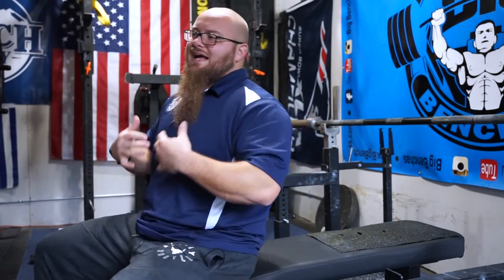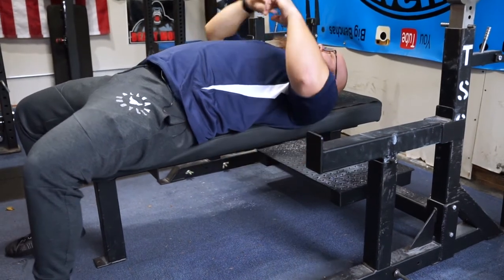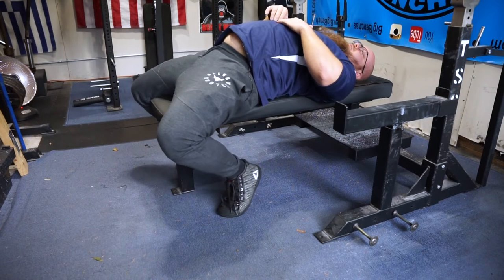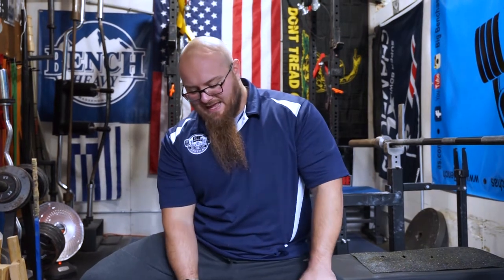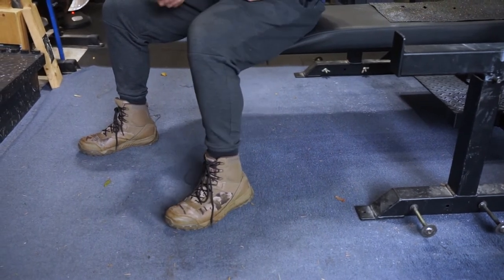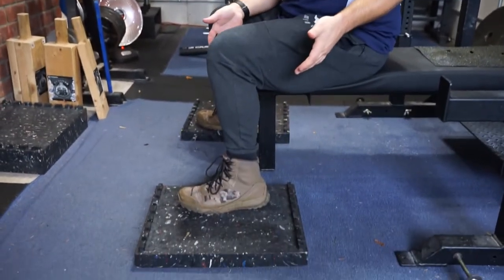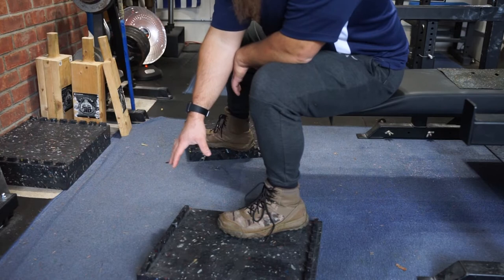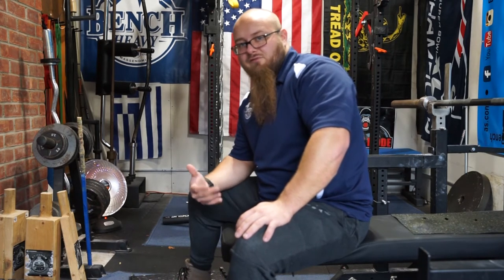Bench Press Solutions For Short Benchers (Having Trouble Reaching the Floor)